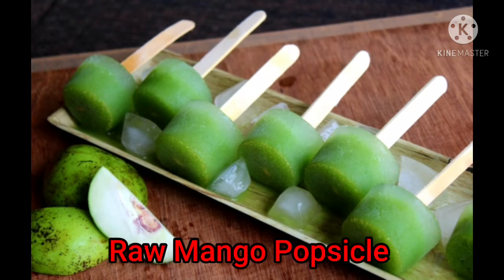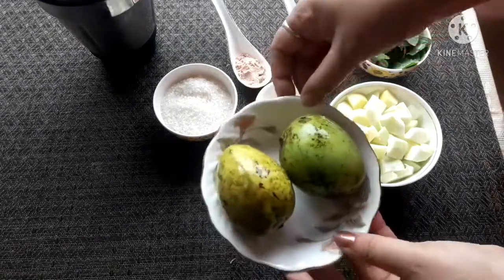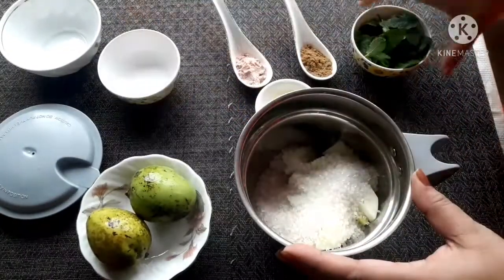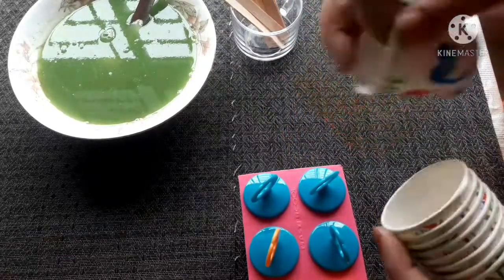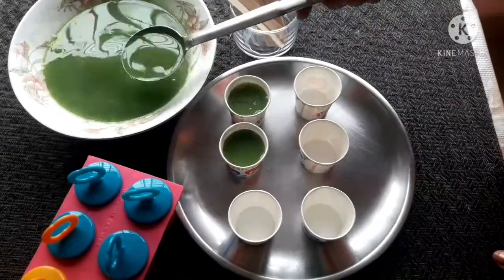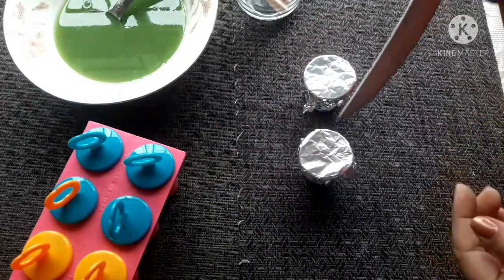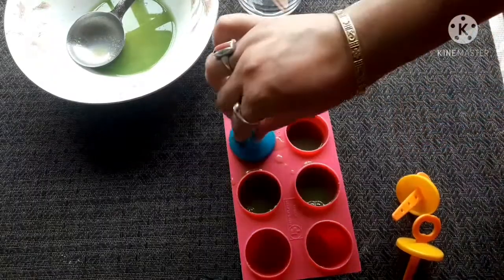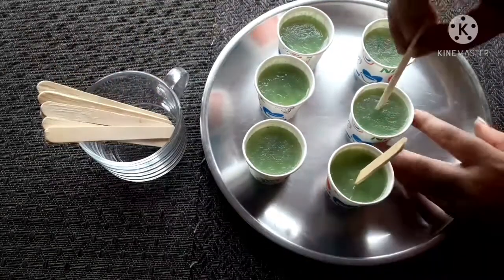RawMango Popsicle | লৰা ছোৱালীৰ প্ৰিয় গ্ৰীষ্ম ৰ শীতল কেচাঁআমৰ আইক্ৰীম/ চুচকি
বৰ্তমান কোৰোনা মহামাৰী ৰ সময় ত ঠাণ্ডা খাদ্য সমূহ খোৱাটো স্বাস্থ্যসন্মত নহয় যদিও । লৰাছোৱালী ৰ মন ৰাখিবলৈ কেতিয়াবা আইচক্ৰীম বা ঠাণ্ডা জুচ বনাবলৈ বাধ্য হোৱাৰ দৰে । সদায় কিন্তু ঠাণ্ডা খাব নোৱাৰি । অত্যধিক গৰমত অলপ দেহৰ সতেজতা আনিবলৈ এনে ধৰনৰ চৰবত, আইচক্ৰীম সমূহ ৰ সোৱাদ লব পাৰে ।
আজি কেচাঁআমেৰে ঘৰত থকা সামগ্ৰী ৰে সহজতে বনাব পৰাকৈ চুচকি বৰফ বা আইক্ৰীম ৰ ৰেচিপি এটি আগবঢ়ালো । ভাল পাব বুলি আশা কৰিলো ।